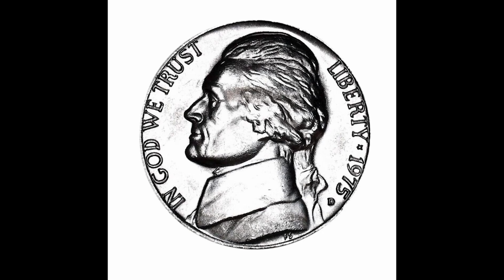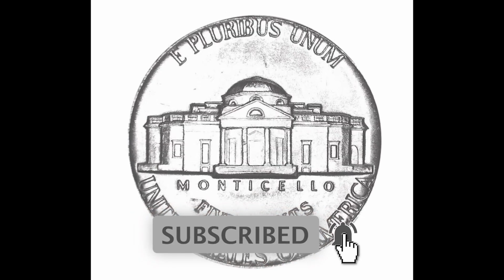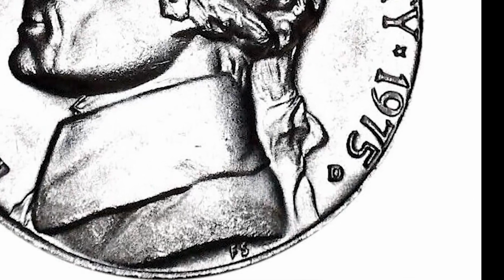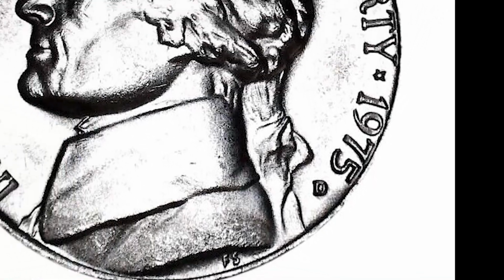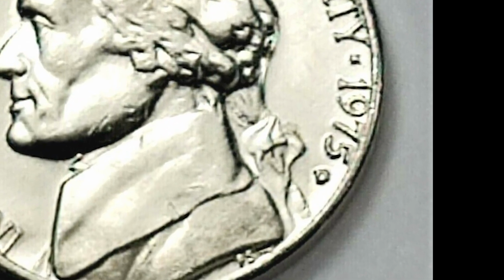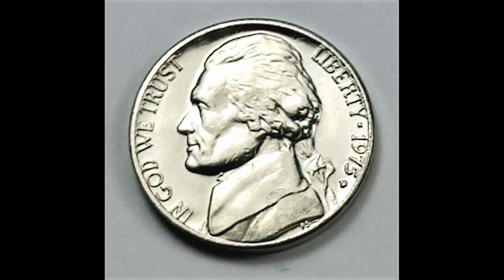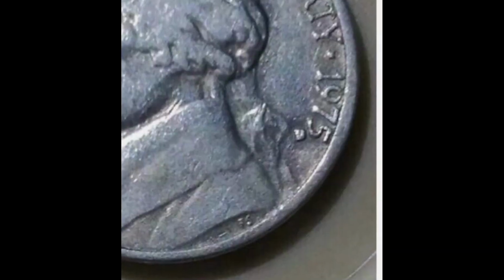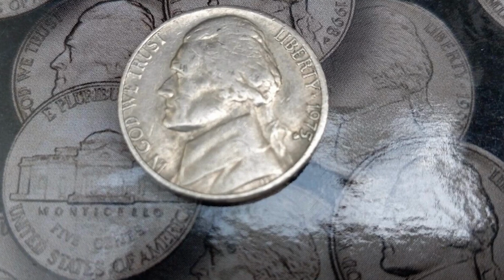Nickel Worth $200+ ANY CONDITION!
Do you have a rare Jefferson Nickel coin? In this video, I show you some rare Nickel coins that are worth a lot of money